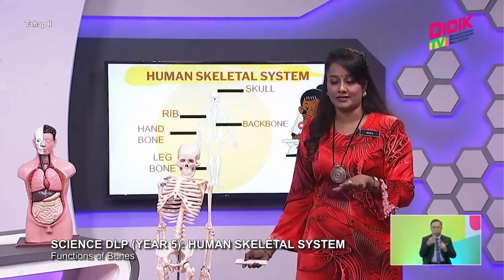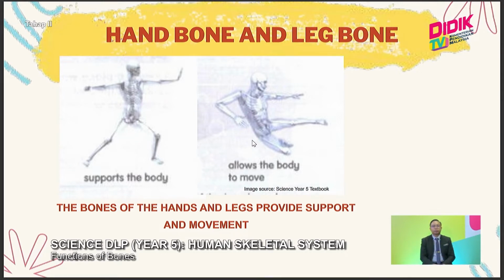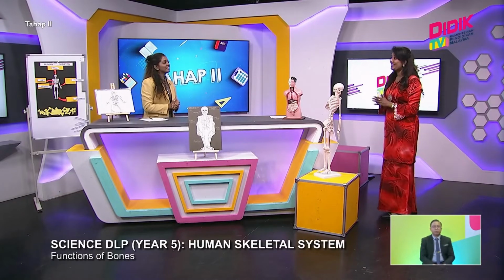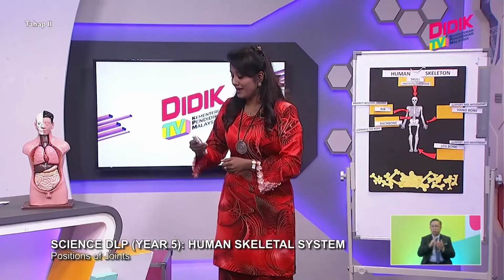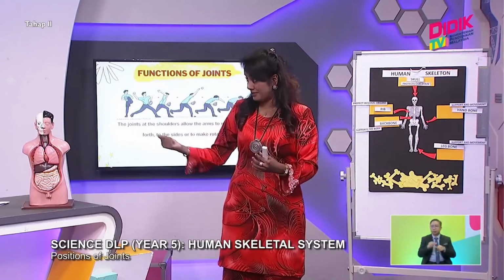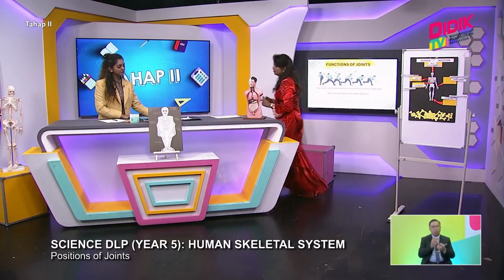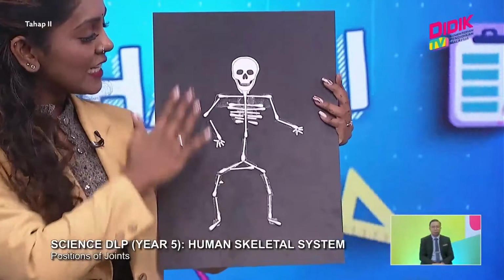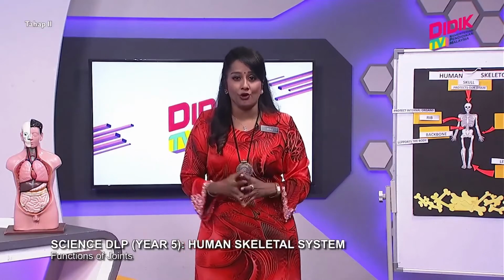Tahap II (2022) | Science (DLP)(Tahun 5): Human Skeletal System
Tajuk : Science (DLP)(Tahun 5): Human Skeletal System
Guru : Devi A/P Govindasamy
Episod kali ini menerangkan tentang ujian SEGAK yang merupakan satu ujian wajib yang perlu dilakukan oleh semua murid sekolah berumur 10-17 tahun di Malaysia. Guru akan memberikan penerangan khusus berkaitan ujian SEGAK ini secara menyeluruh termasuk kepentingan dan keperluan ujian ini dilakukan. Kaedah dan prosedur pelaksaaan ujian ini juga akan diterangkan guru. Selain itu sesi demontrasi perlakuan setiap ujian akan ditunjukkan. Demontrasi ujian SEGAK secara keseluruhannya juga akan dilakukan. Pada segmen terakhir akan diadakan sesi analisis dan rumusan bagi siaran kali ini.